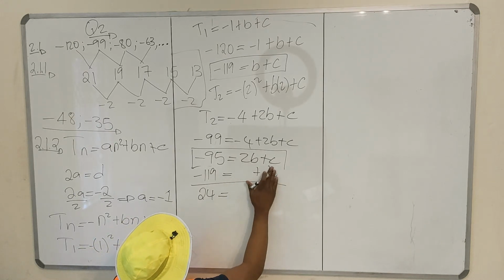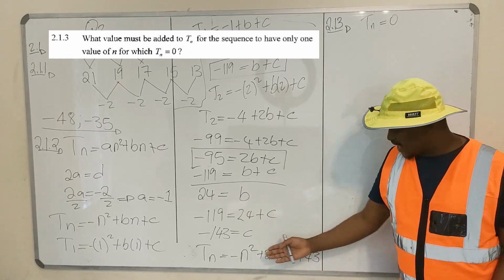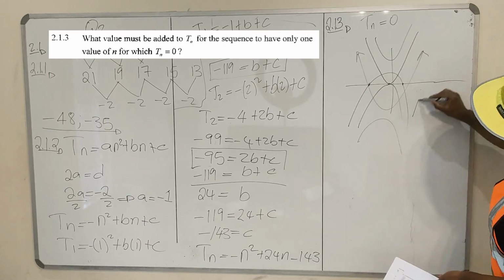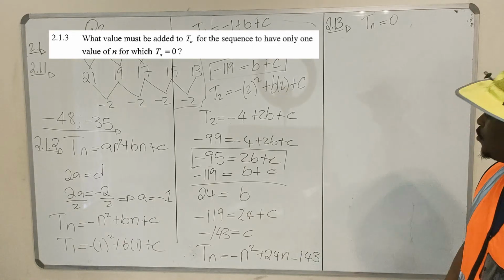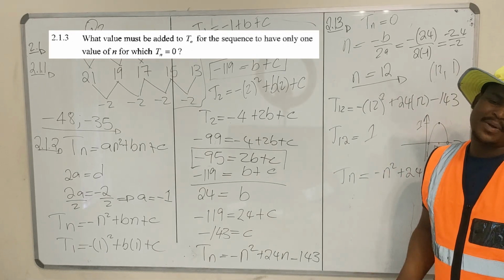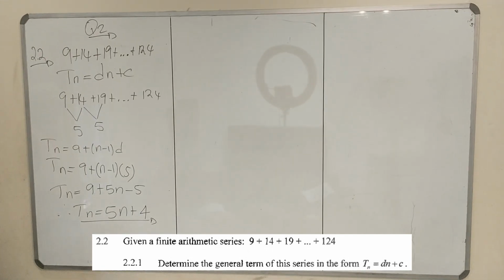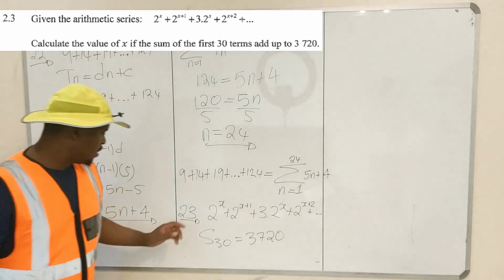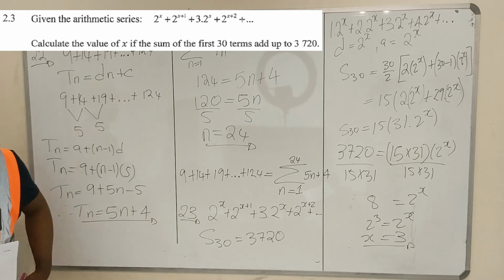B | NW MATHEMATICS PAPER 1 (P1) SEPTEMBER 2023 - Quadratic Sequence & Arithmetic Series | GRADE 12